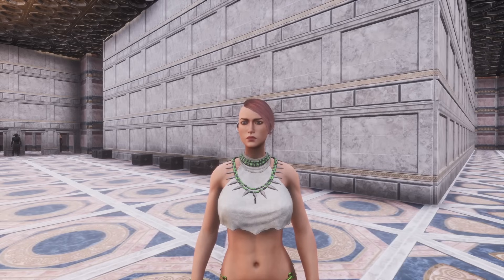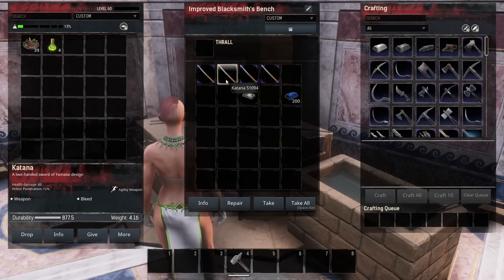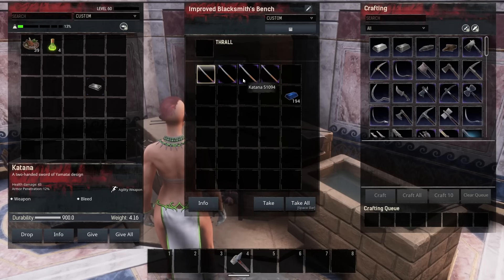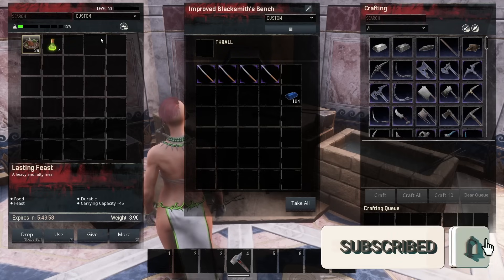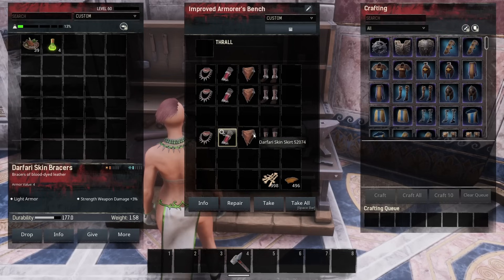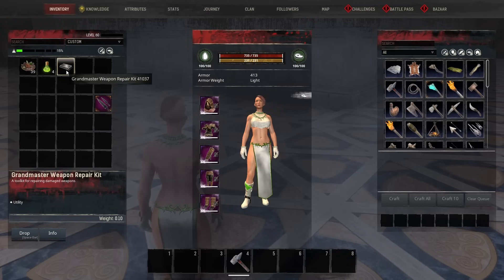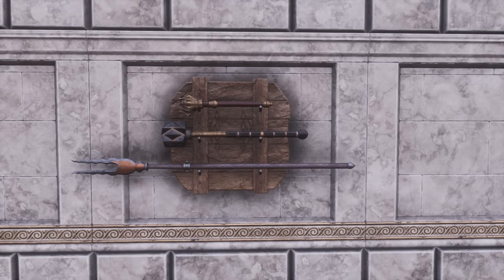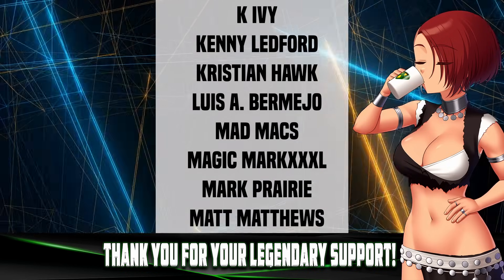Avoid this Mistake in Conan Exiles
This can destroy your gear if you are not paying attention to what is happening to your durability. This is active in the Age of War on Conan Exiles.